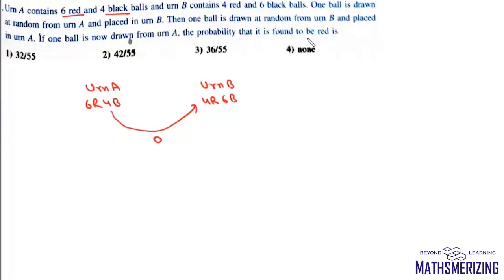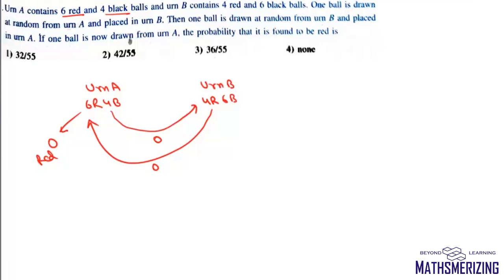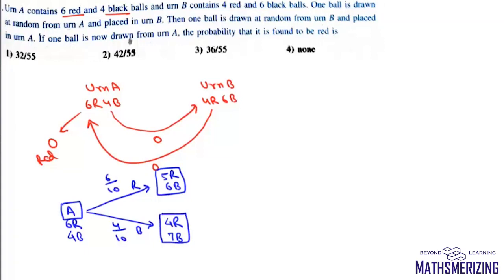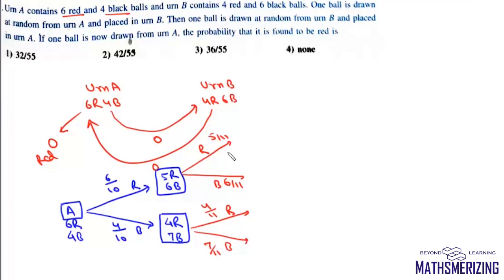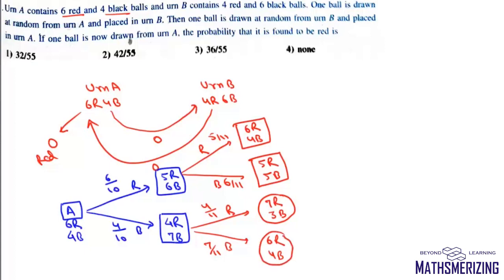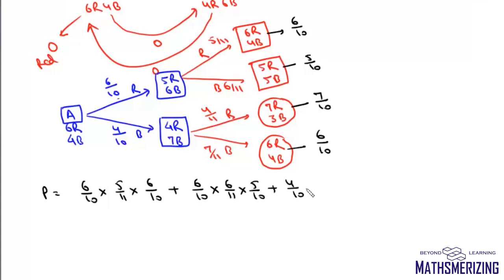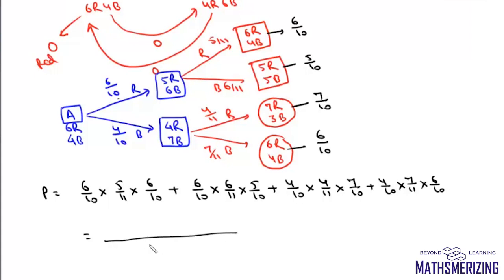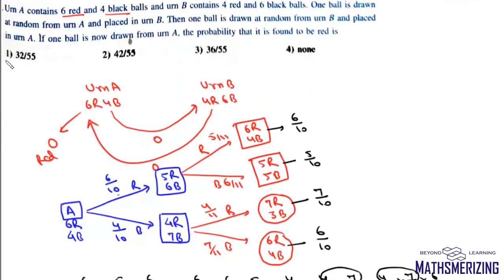Probability | Jee Delight | A ball from Urn A transferred to Urn B & another ball transferred back